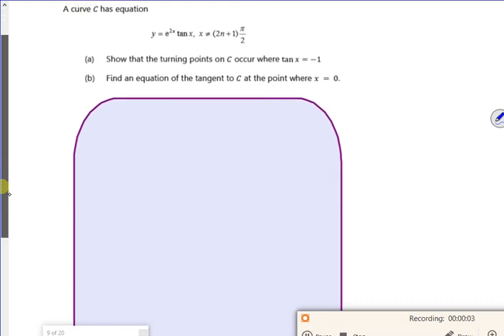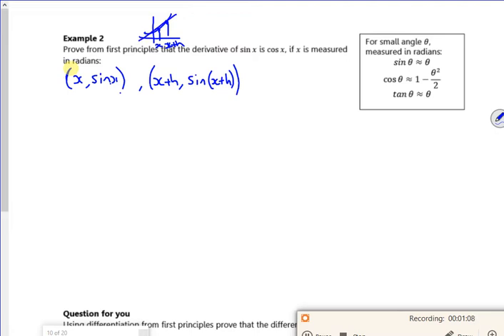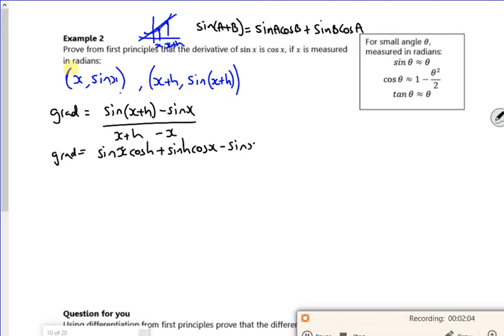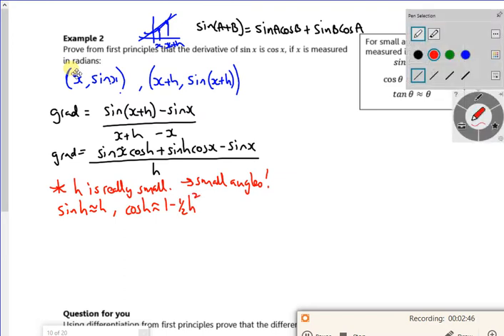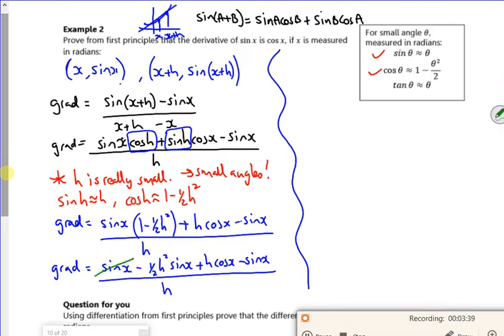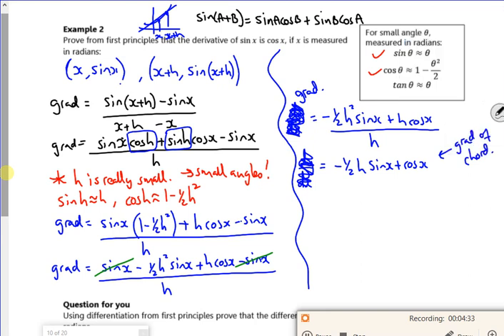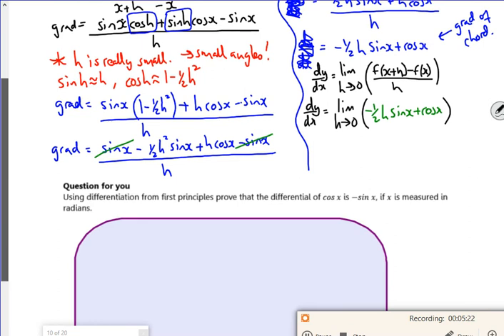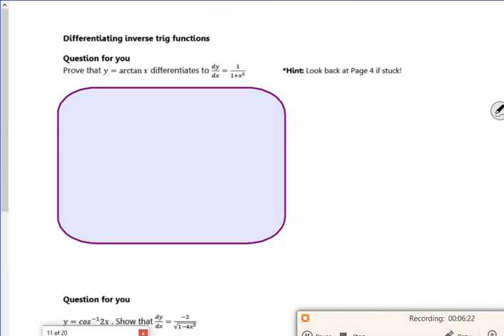A2 diff2 lesson3 vid2